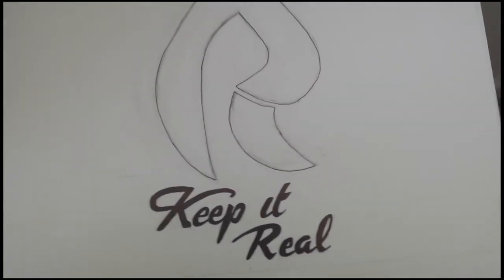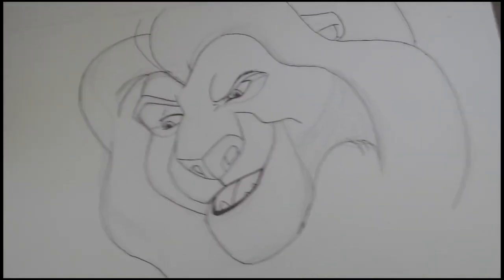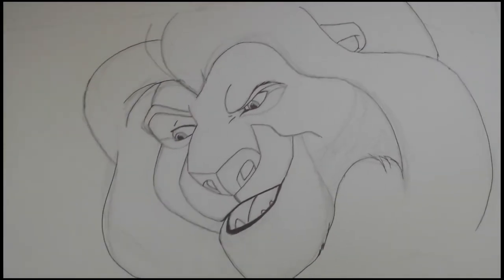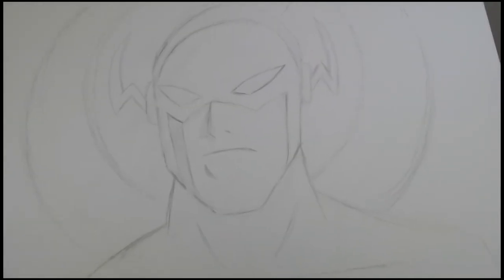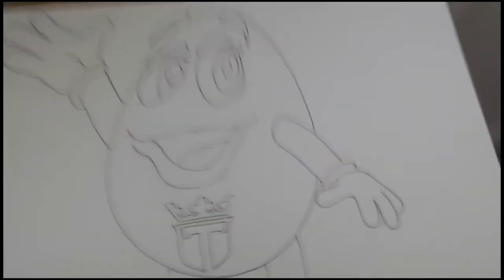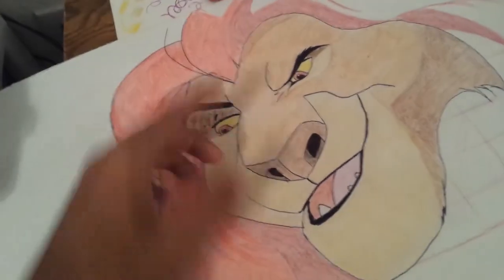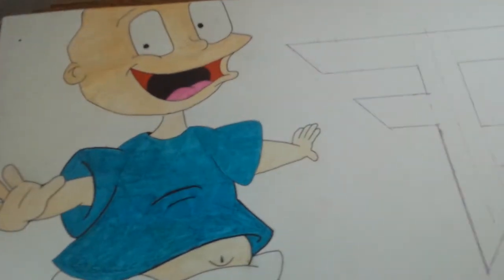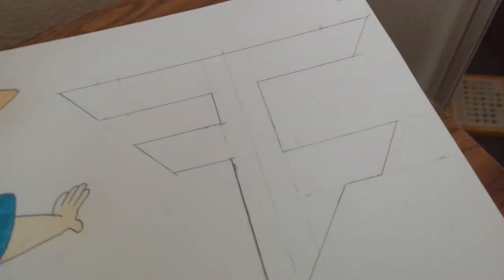SPRAY PAINT ART! for FaZe Clan!!!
So i did these a few weeks ago, they took a while, but i thought it'd be cool to make a lil video about them! I actually gave them to FaZe Rug, but idk if he showed the rest of the guys. I just thought itd be cool to have them see it!!